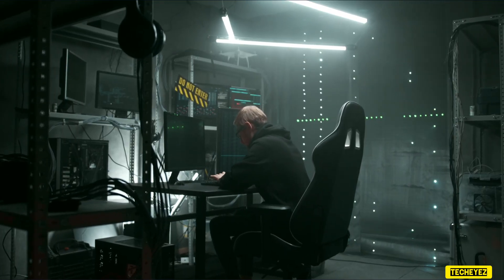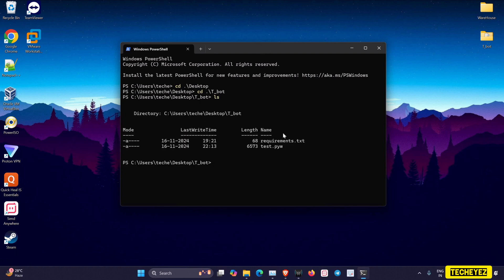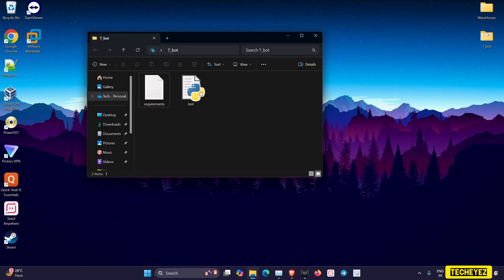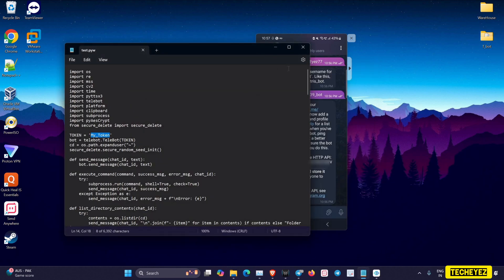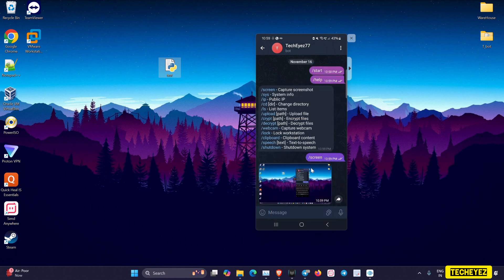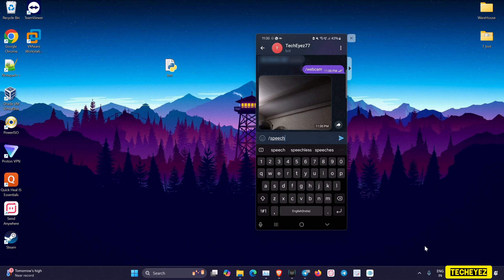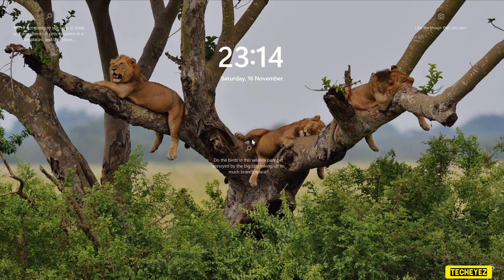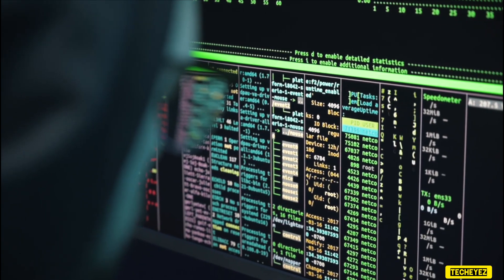How Hackers Take Over PCs with Telegram Bots🤖 :Truth Exposed ! 🤯 | VirusTotal FUD - 0/64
A Telegram bot is an automated program that operates on the Telegram messaging platform. Bots can send messages, respond to commands, manage groups, and interact with APIs or databases to deliver dynamic and interactive experiences. The bot token allows developers to connect the bot to their applications or scripts, enabling it to process commands, respond to users, and perform its functions.

- - - - - - - - -  - - - - - -DISCAIMER - - -  - - - - - - - - - - - - - -
The content of this video is intended for educational and informational purposes only. We emphasize the importance of ethical hacking and cybersecurity knowledge to prevent various cyber threats against computers, websites, apps, and more. Whenever we discuss hacking, it pertains exclusively to ethical practices. All demonstrations are conducted on our own systems, servers, routers, and websites, without engaging in any illegal activities. Our objective is to promote cybersecurity awareness and equip our audience with defensive skills. TechEyez bears no liability for any misuse of the information provided.

We appreciate your respect for our intellectual property rights and compliance with copyright laws.